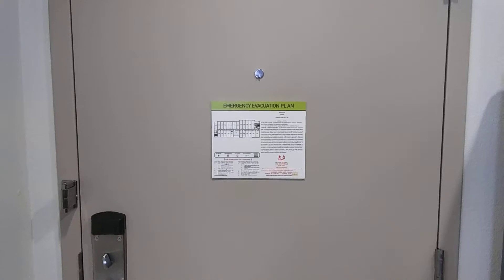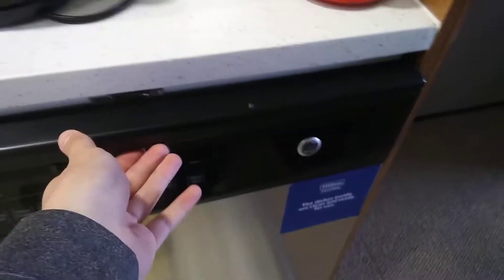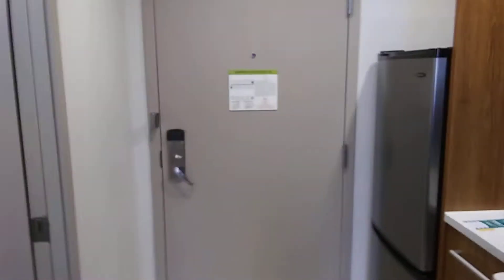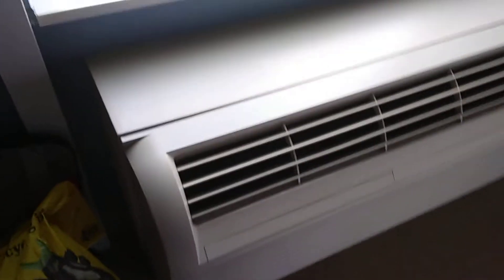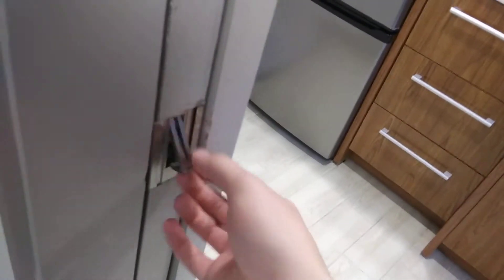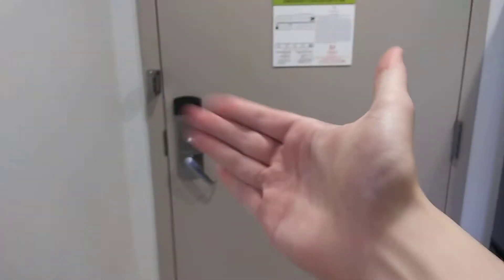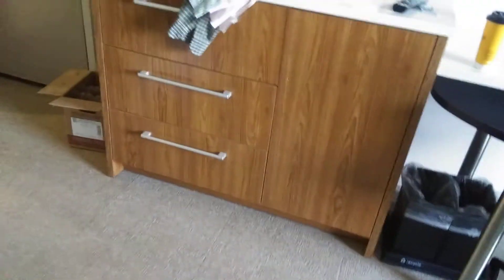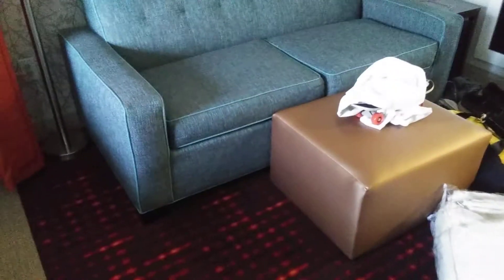Hotel Tour: Home2Suites Austin TX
internet reception in this room was awful. kept disconnecting and having to reconnect multiple times. housekeeping did a horrific job making the bed. the shampoo dispensers in the shower are cheap and falling apart. no stove or toaster. pull out sofa bed feels like it'll break from me sleeping on it.